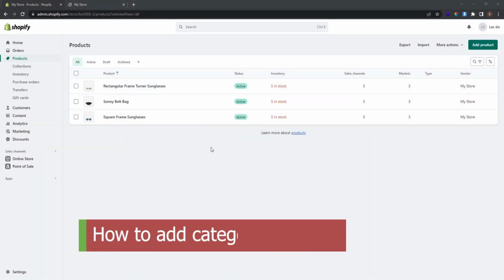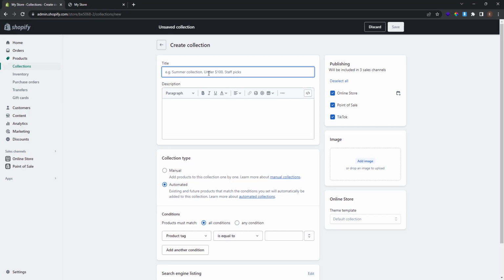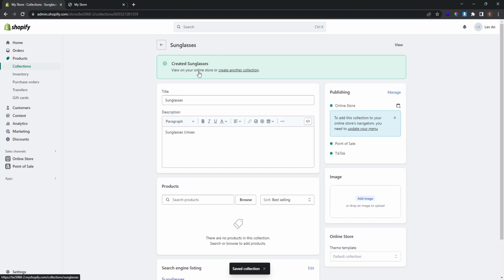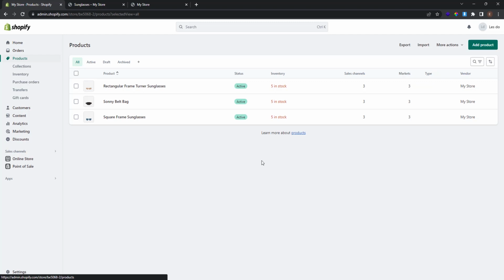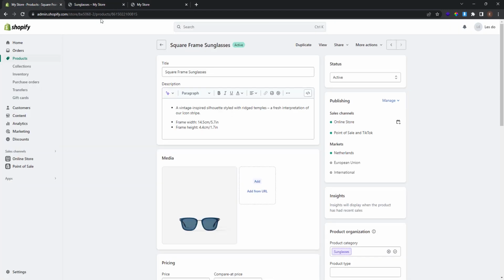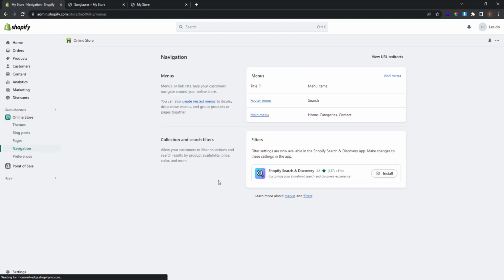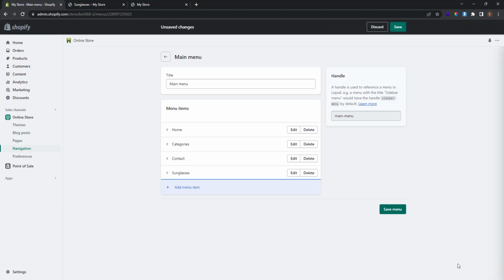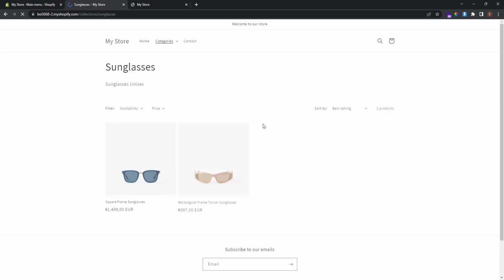How to Add Categories in Shopify (Quick Tutorial)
In this video I'll show you How to Add Categories in Shopify in an easy way